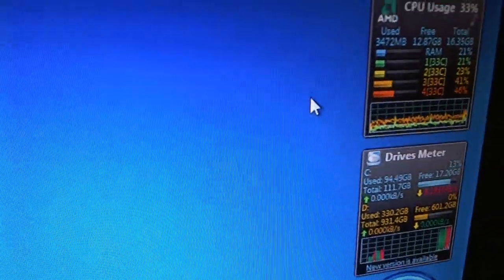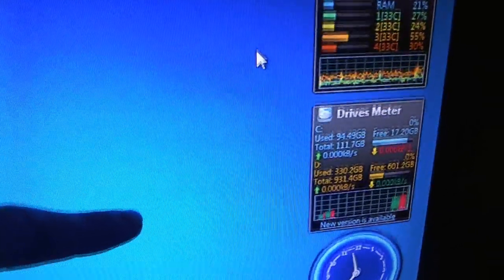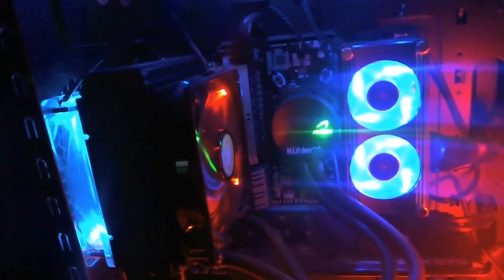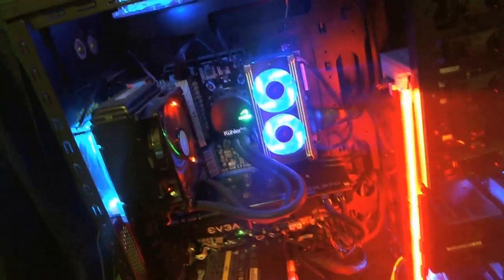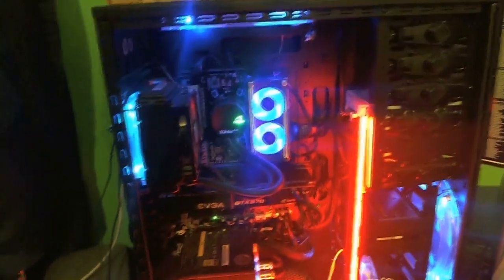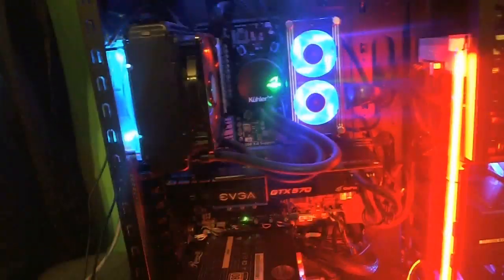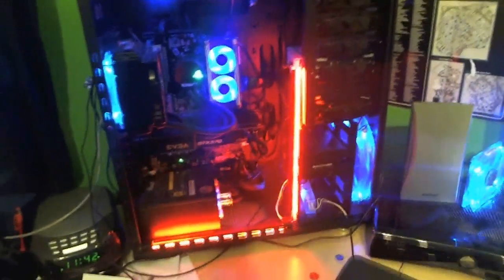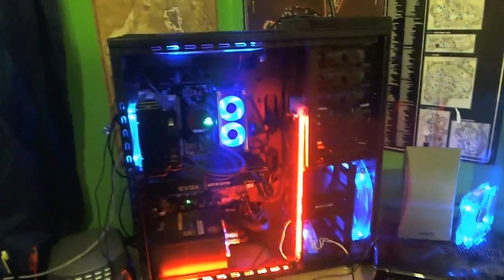MisterNBG's Gaming PC - Episode 16 - Planning On Upgrade (Feedback Please:)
I want to go intel :) Any suggestions on a Motherboard, CPU combo? Also
should I go GTX570 SLI? or a GTX 670? Feedback would be appreciated !

All my PC Specs are below :)
PC Specs :
Case - HAF 932 Blue Edition
Video Card - EVGA GTX 570 Super Clocked
CPU - AMD Phenom ii x4 970 @ 4.2ghz (water cooled)
CPU Cooler - Antec Water Cooler 920
RAM - Corsair Vengence 16gb (4x4gb) @ 1600mhz
SSD - Kingston Hyper X 120gb
Hard drive - Western Digital Cavier Black 1TB
Motherboard - ASUS M5A99X EVO (AMD)
Power Supply - Rosewill Lightning 800w
Optical Drive - ASUS CD/DVD Burner
Mic / Headset - Corsair Vengeance 1500
Webcam - Logitech C910